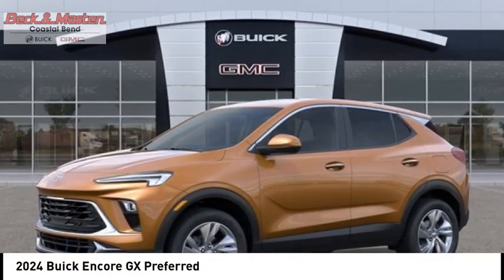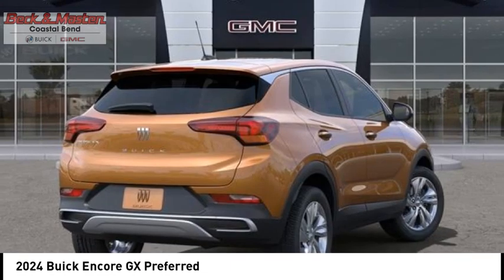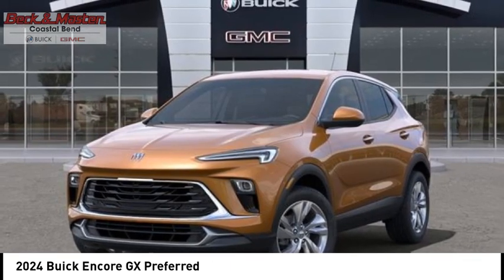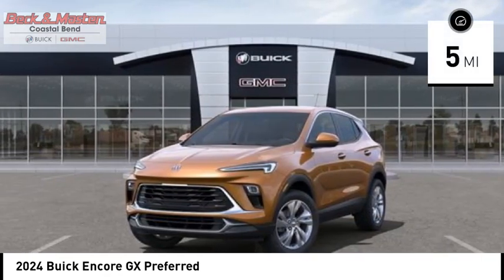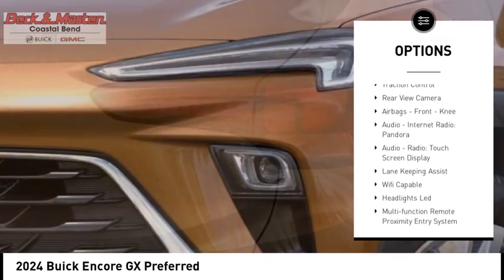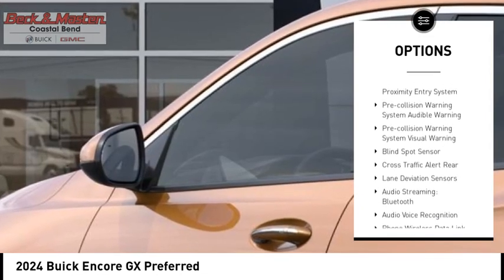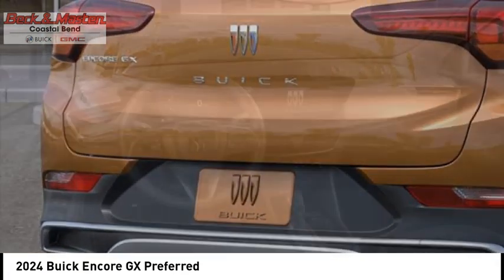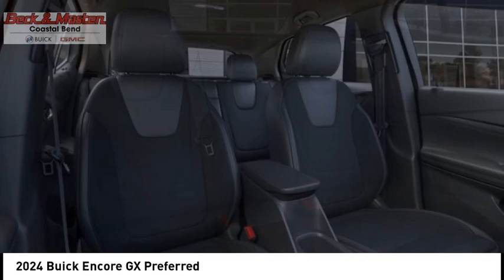2024 Buick Encore GX RB174527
2024 Buick Encore GX Preferred

You'll love this 2024 Buick Encore GX. This is a vehicle you'll want to take home. Call and get in touch with Beck and Masten Buick GMC Coastal Bend directly, and be the first to open the vehicle door today!